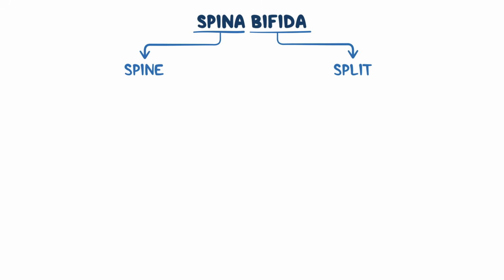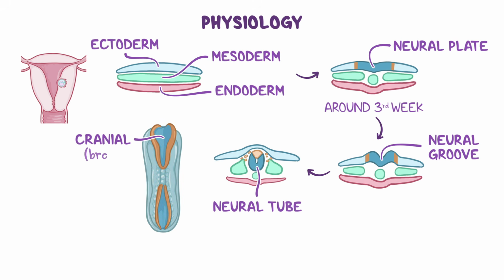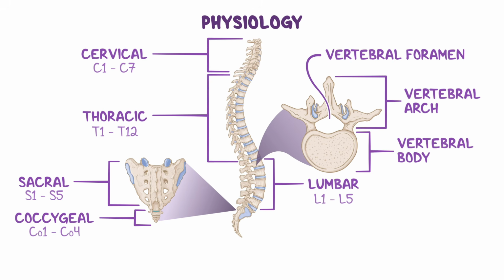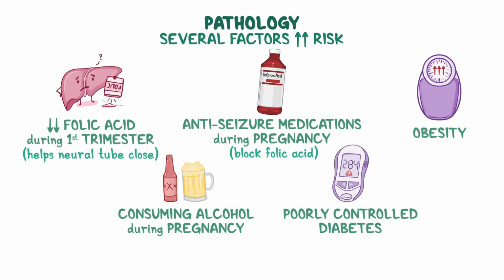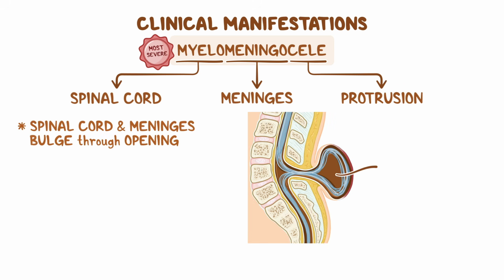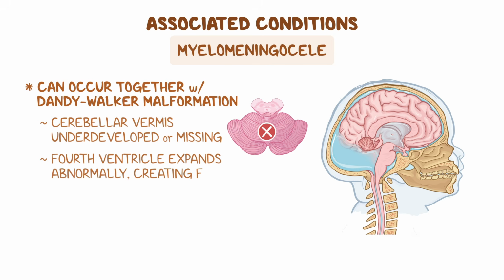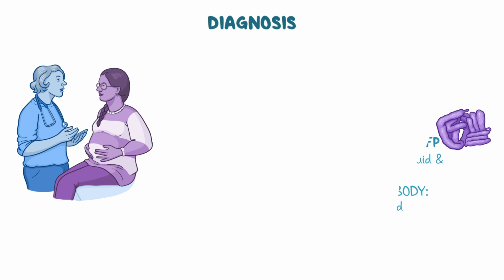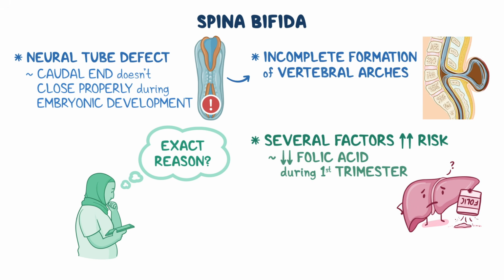Spina bifida - physiology, pathology, clinical manifestations, diagnosis, treatment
What is spina bifida? Spina bifida is a neural tube defect where the caudal end of the neural tube doesn’t close properly during early embryonic development. This leads to incomplete formation of the vertebral arches, creating an opening through which the meninges and spinal cord can protrude.